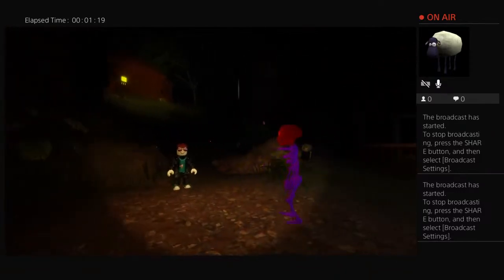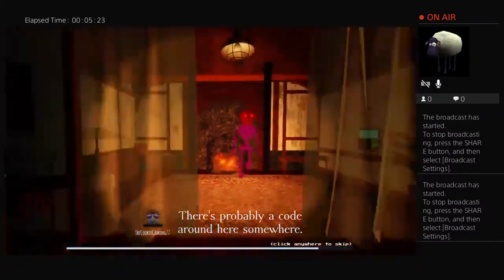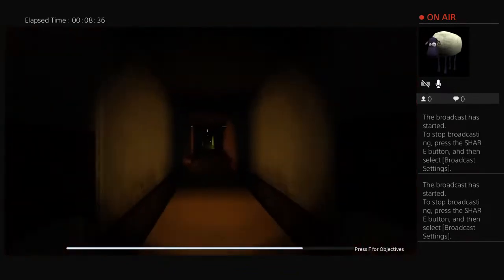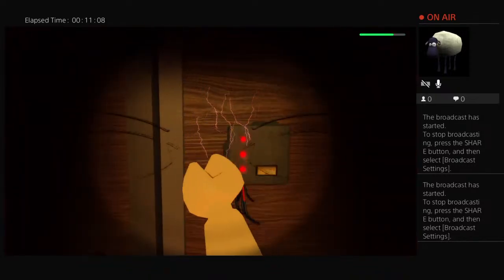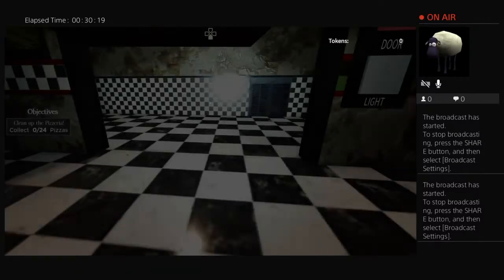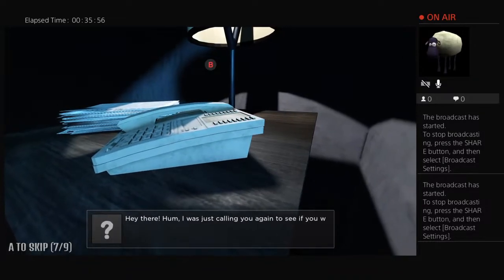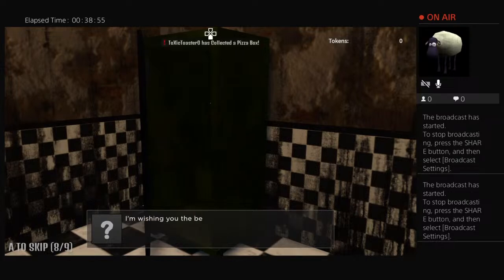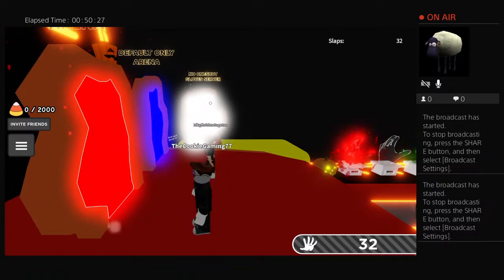Buggzi38's Live PS4 Broadcast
I’m MysticSims but you can call me, Sey if you like.
I am a sims 3 pets creator.

I make series.
One of my upcoming is; “Who I Am”
Based on a teenage Belgian Malinois who moved with her mother to a new town called Mayfield. As though she’s not as excited about the new town she lives in, being “the talk” of this small town, She goes to school experiencing making friends, enemies and maybe even ?love?
These certain setbacks take tolls on her life where she struggles to see who she is in a entirely new place.